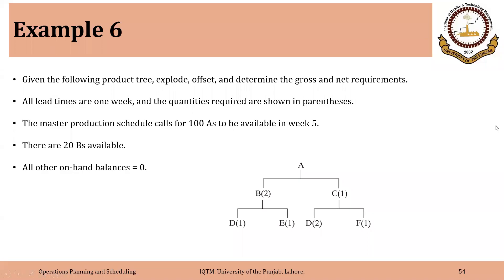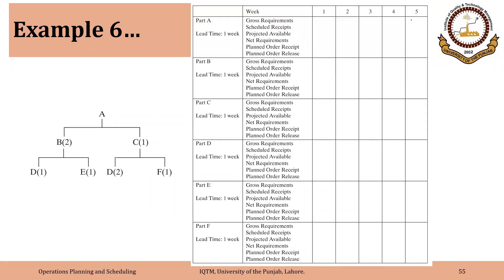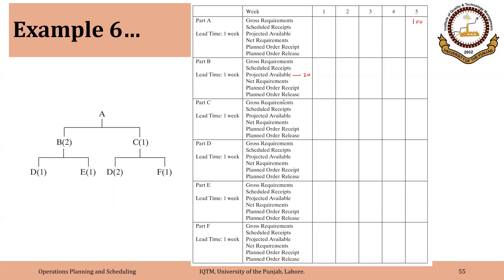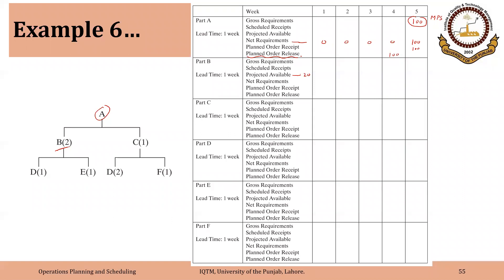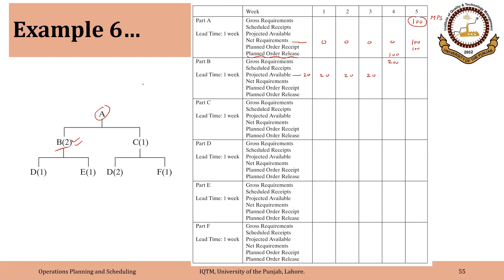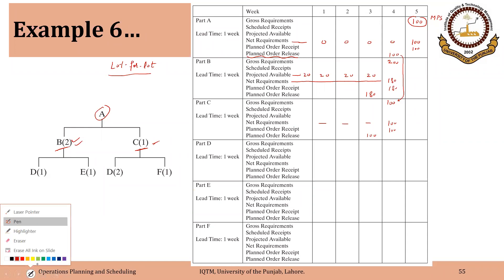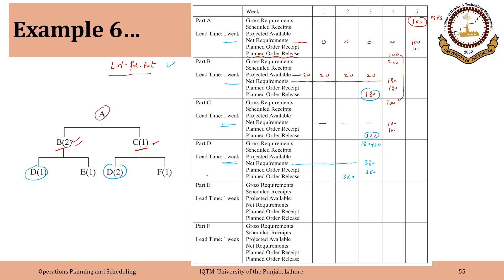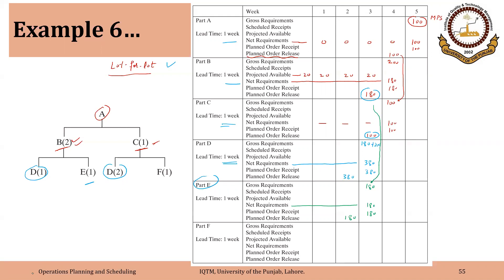02_04_P8 Materials Requirements Planning With Multiple Level BOM: Example 1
Materials Requirements Planning With Multiple Level BOM:   Example 1